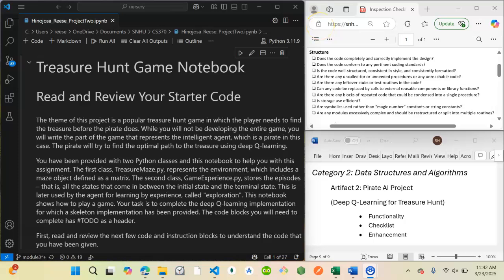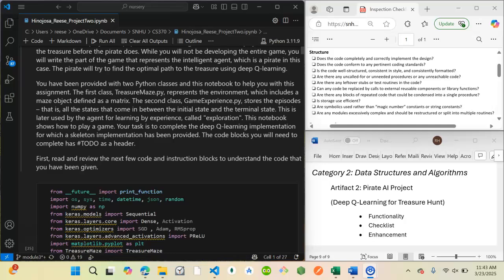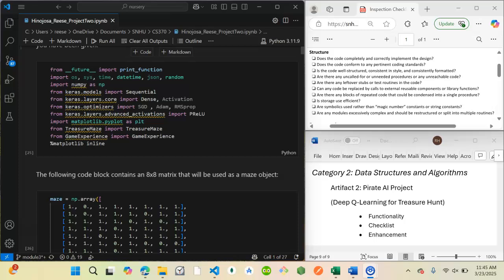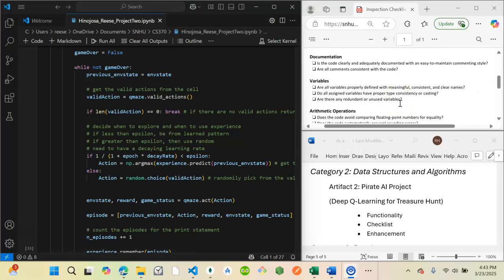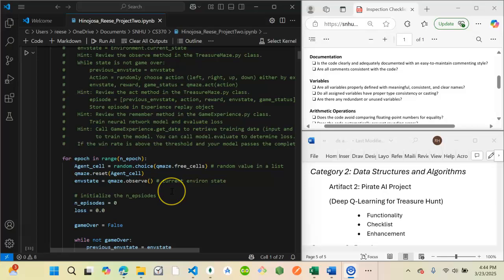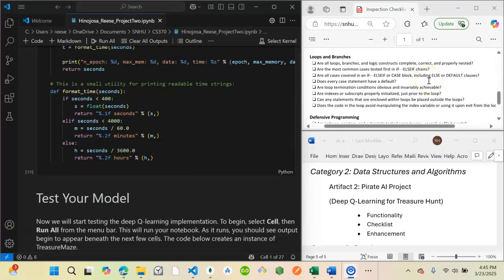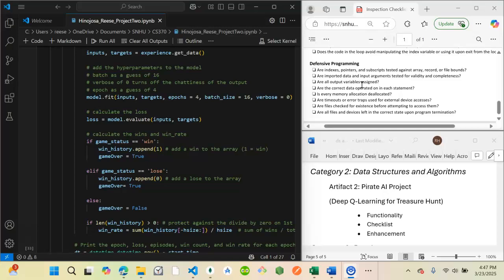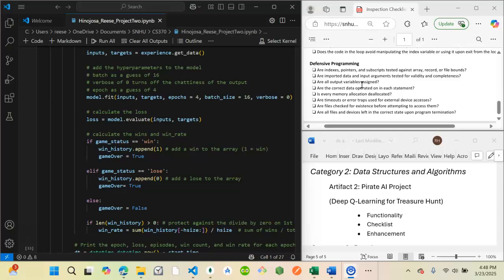Code Review Data Structures and Algorithms Reese Hinojosa